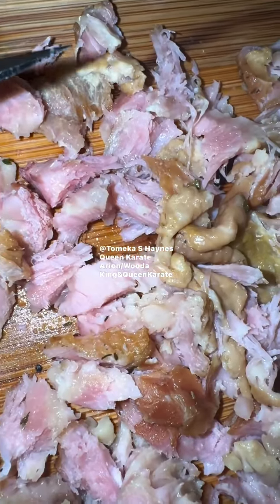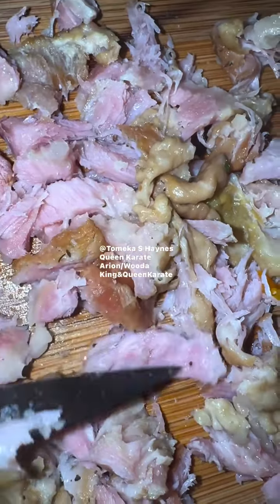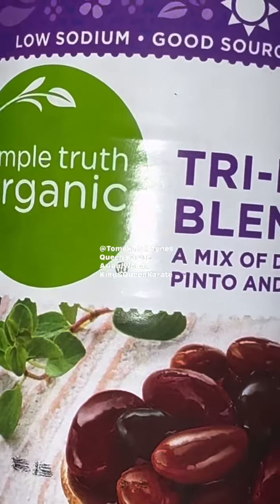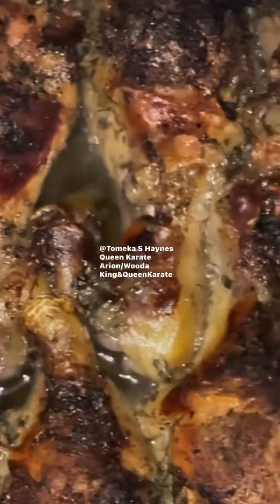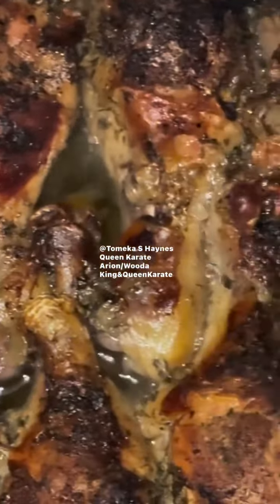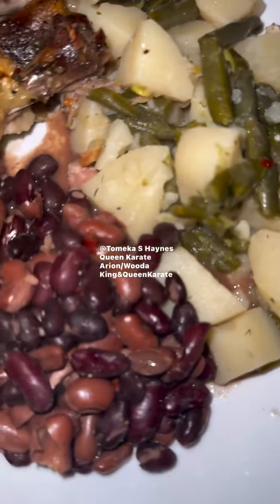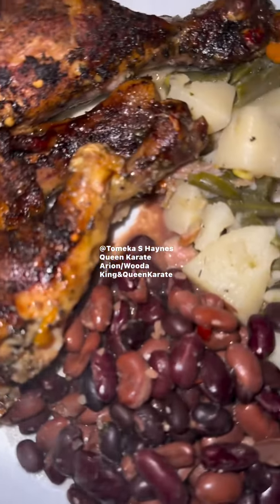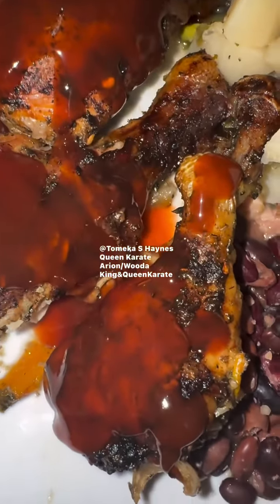Queen Karate- 🔥COOKING A DELICIOUS MEAL FOR MY FAMILY‼️😋🤤😋